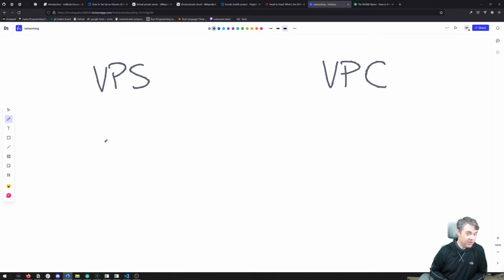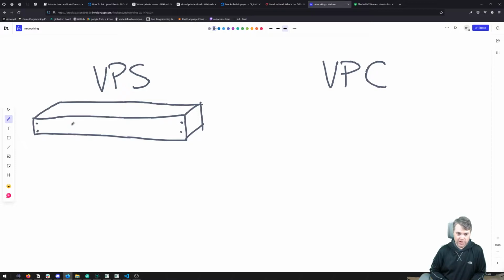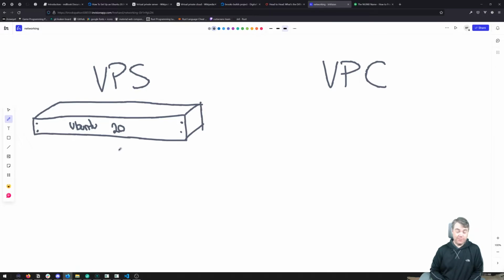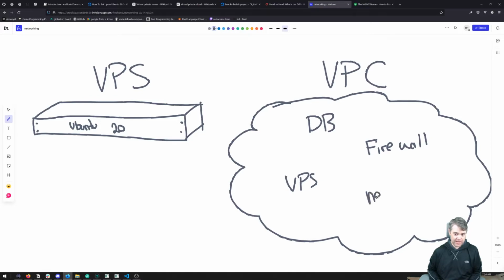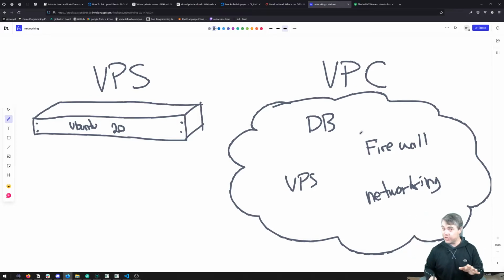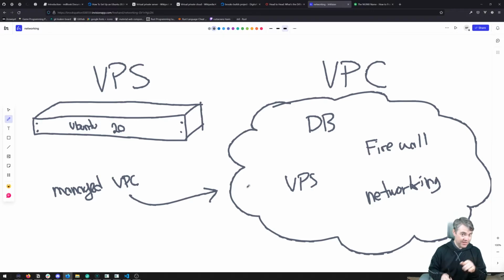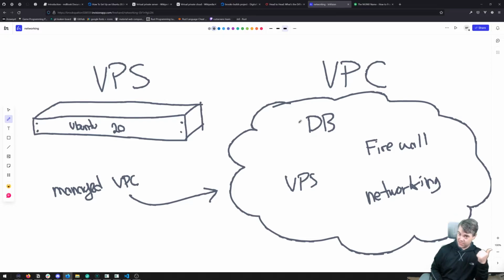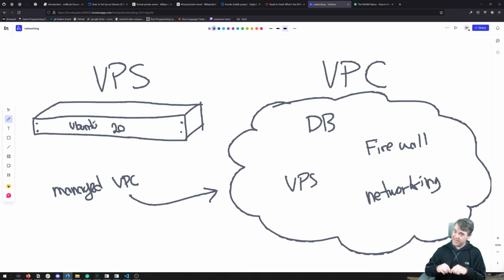Deploying a Static Website to Digital Ocean - choosing a vps vendor